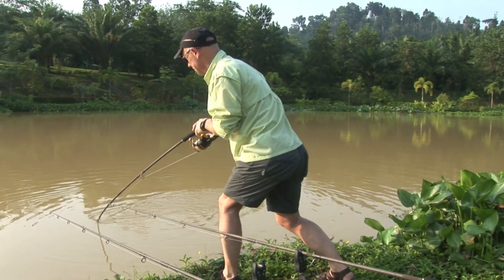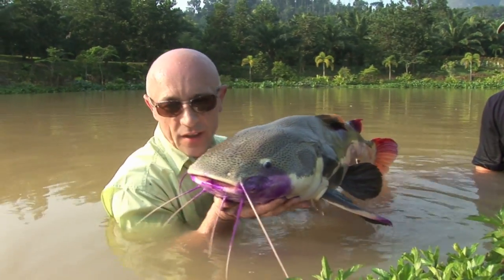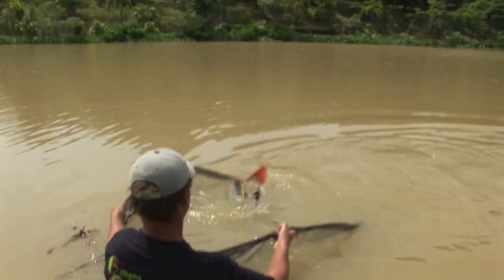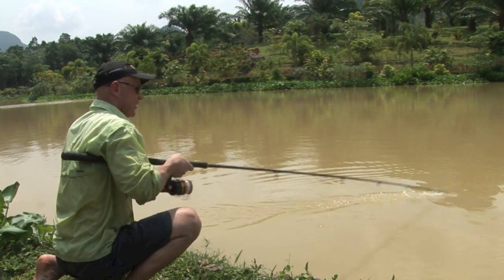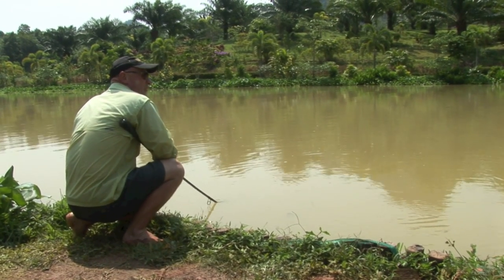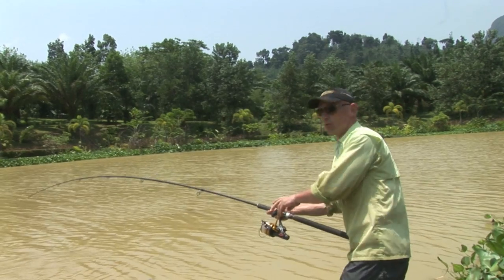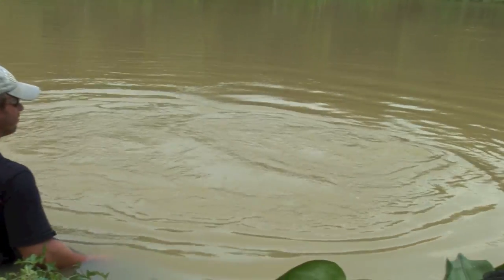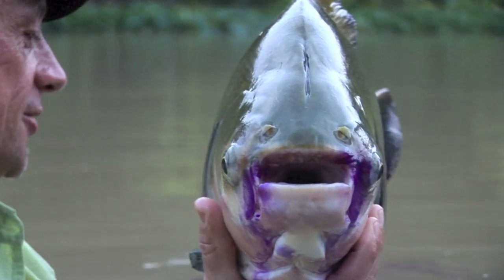World Record Multi-species Fishery Gillham's Resort, Thailand 🎣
This amazing video of just showcases the home of the new world record Arapaima, the famous Gillhams Resort. Filmed over just 2 days, watch peter showcasing just how prolific this resort is. Would you believe they struggled with too many fish, the Redtail Catfish were heavily on the feed making it hard for Peter to keep a rod in the water long enough to catch other species. However, he does succeed so there many fish including the famous Mekong's. Complete with an interview of one of the guides explaining all about this amazing resort.

About Sportquest Holidays.

We offer a comprehensive range of first-class fishing and shooting holidays to an array of destinations around the globe, and we are the ultimate specialist tour operator. Proudly an ATOL-bonded company, our trips are complete packages, including all flights, transfers, accommodation, and fantastic fishing and shooting experiences. Our friendly, knowledgeable, passionate team, with extensive travel experience, caters for all travelling rods and guns, wherever you are in the world, with one aim: to provide the best customer service possible and to ensure you enjoy the fishing or shooting holiday of a lifetime.

We aim to provide unique holiday experiences tailored to your expectations. Our vast array of first-class, well-researched tours venture around the world, and all have one thing in common – providing you with a fishing or shooting experience to remember. Our distinctive service package is second to none, and no one makes it easier than us to plan, book and experience the holiday of your dreams.